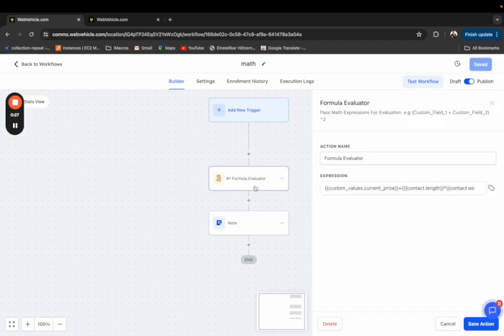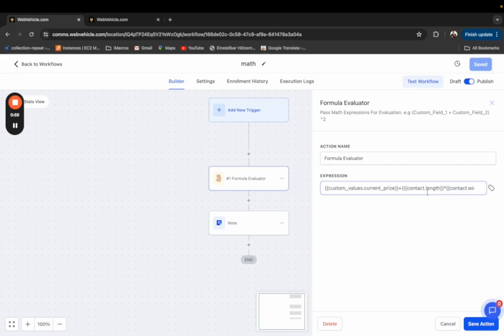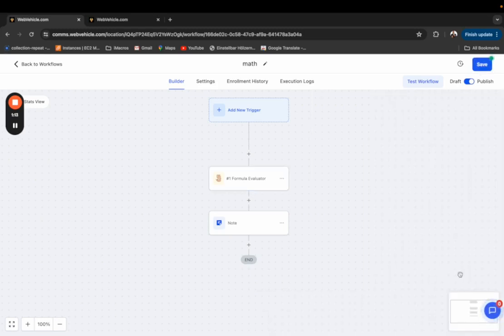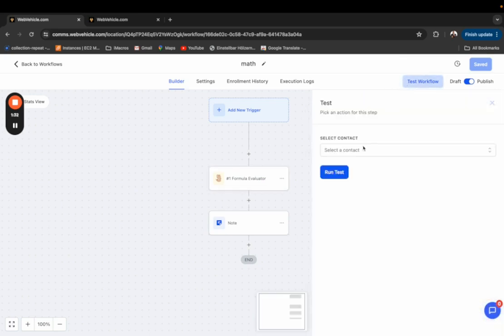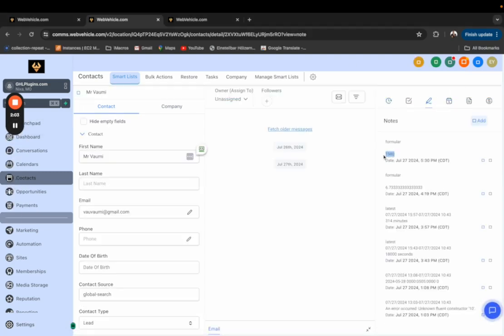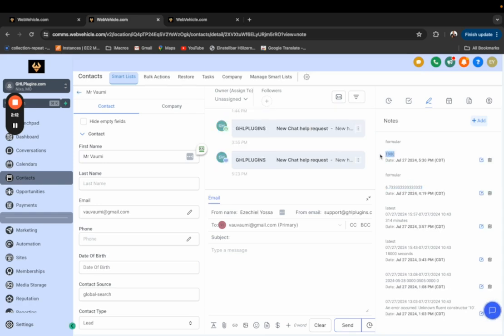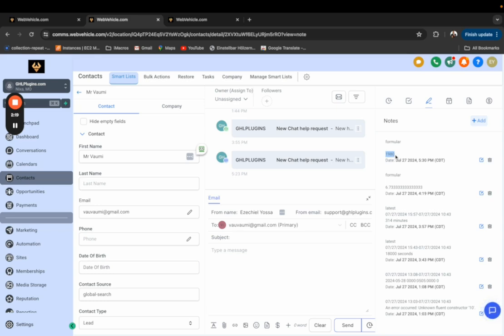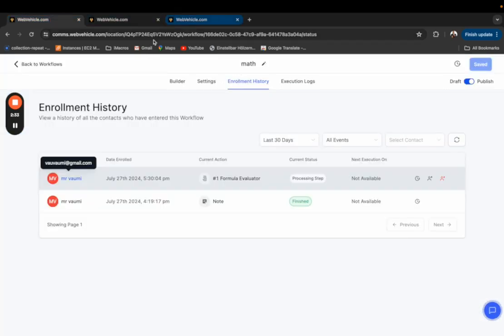How to Connect Formula Evaluator with GoHighLevel GHL. Integrate Formula Evaluator into GHL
This is a video about Formula Evaluator - How to Install custom workflow actions in HighLevel GHL Plugins without Zapier

0:00 Formular Evaluator - How to Install custom workflow actions in HighLevel GHL Plugins without Zapier